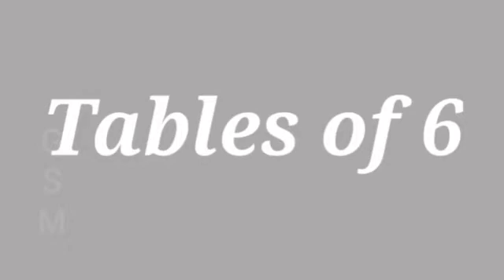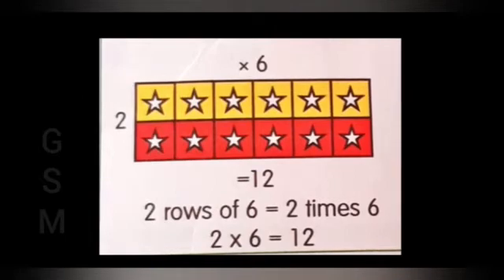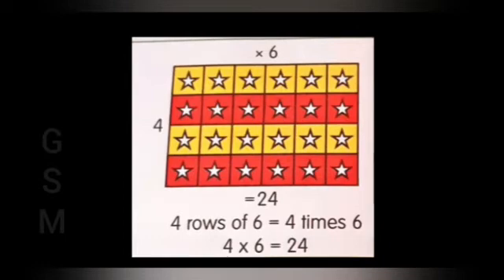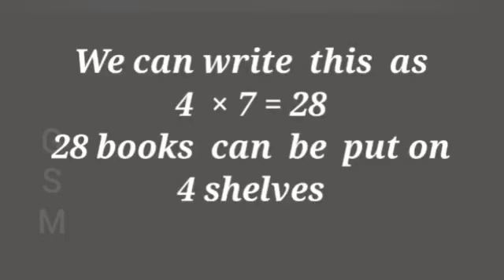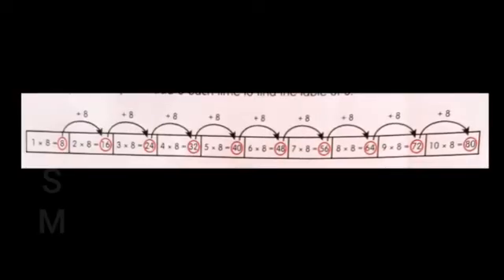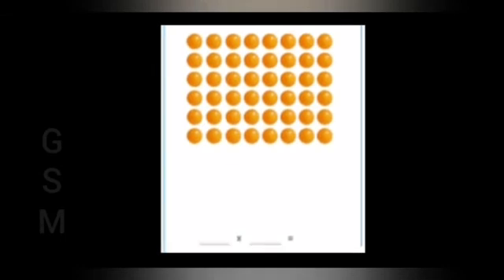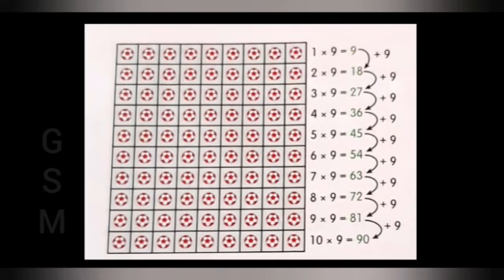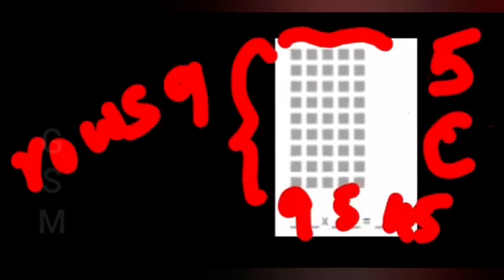GSM-Gr. IV Maths